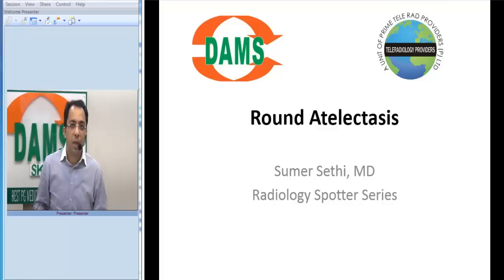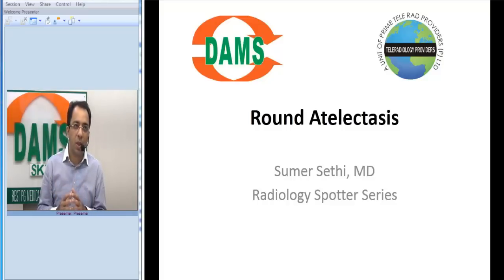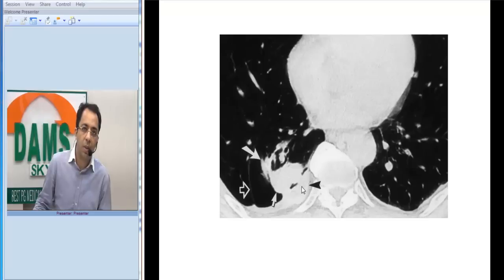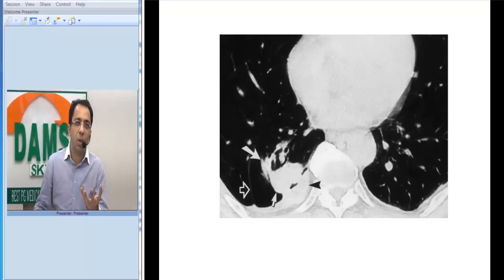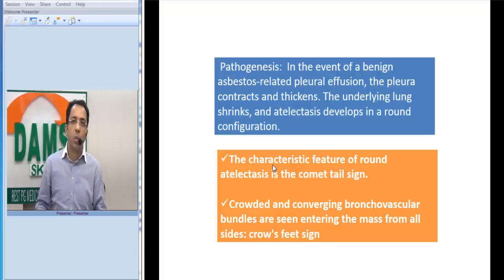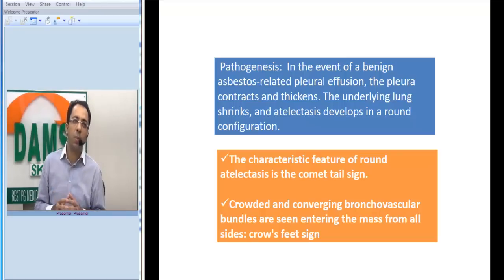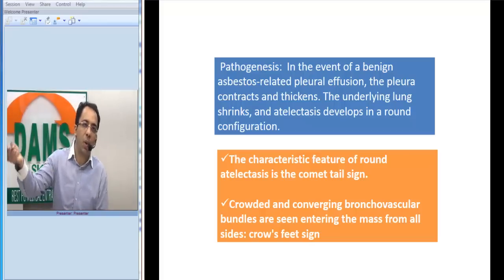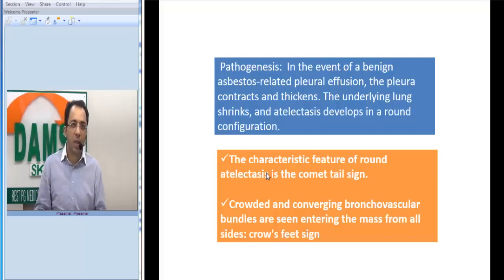Radiology Spotters by Dr Sumer Sethi 30 - Round Atelectasis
Radiology Spotters 30 - Round Aletectasis